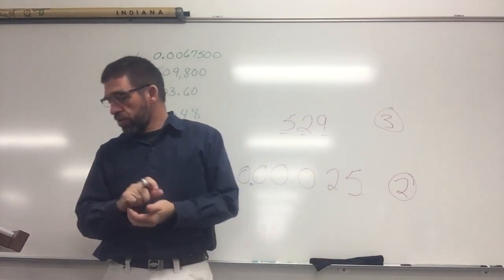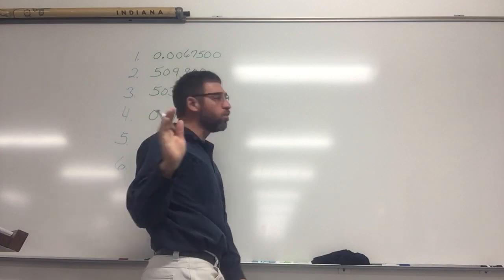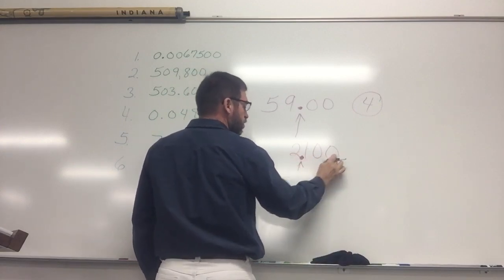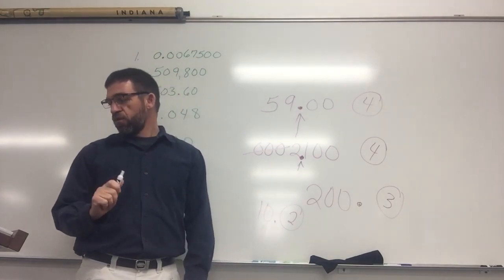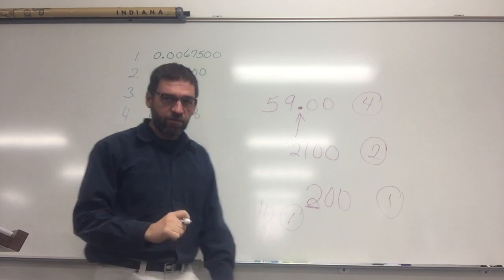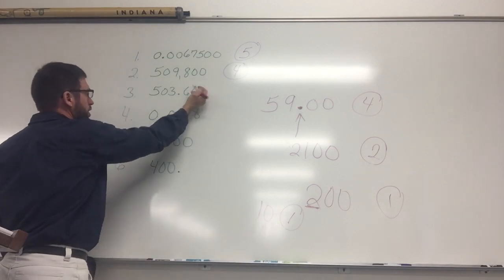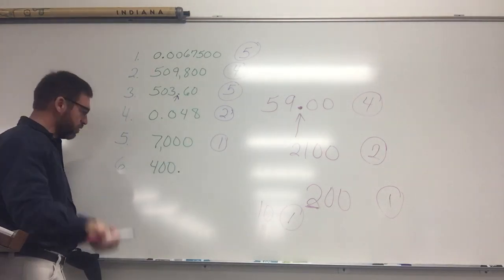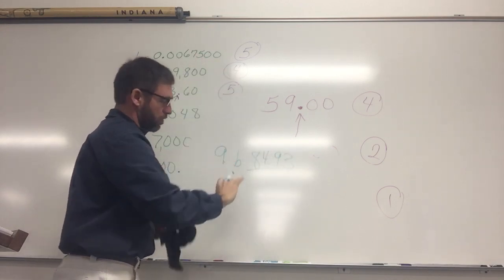8th Math 3-24-2020